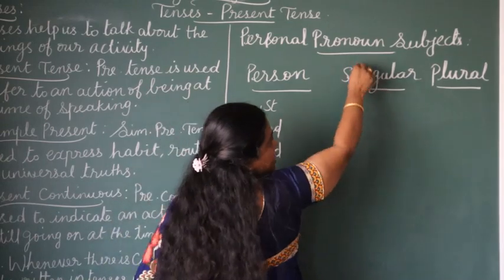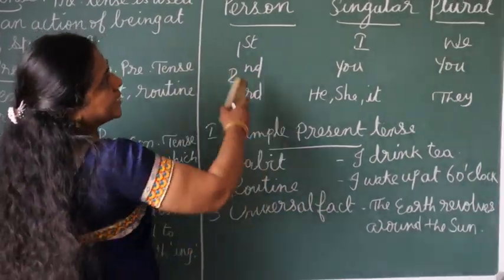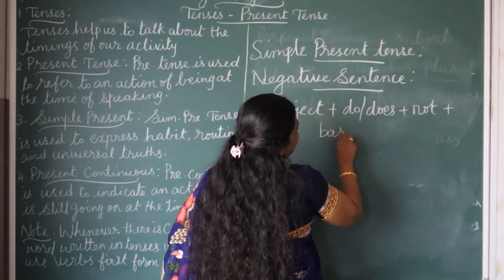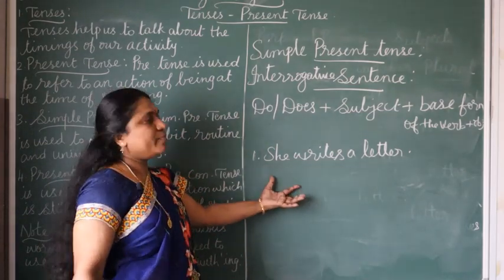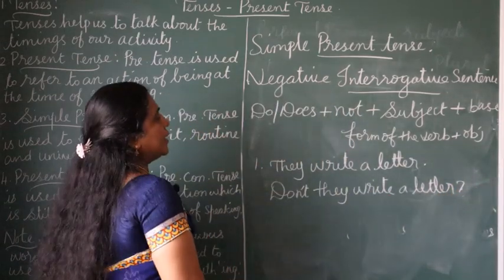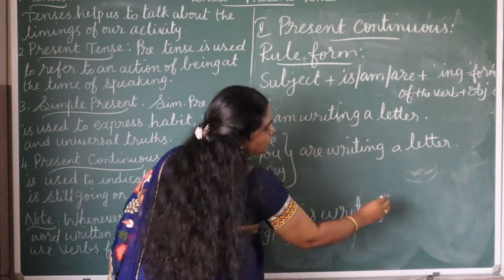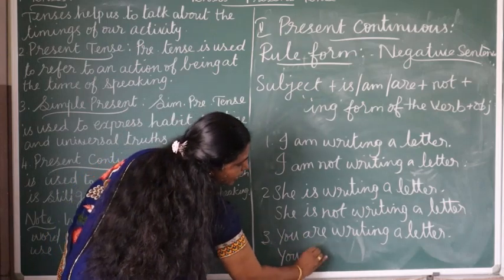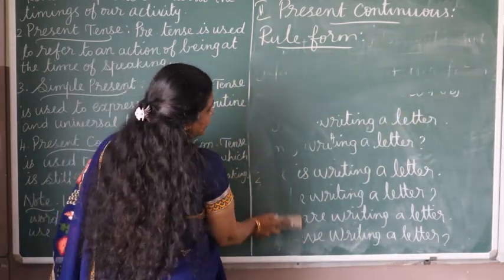STD VIII ENGLISH II PART 1